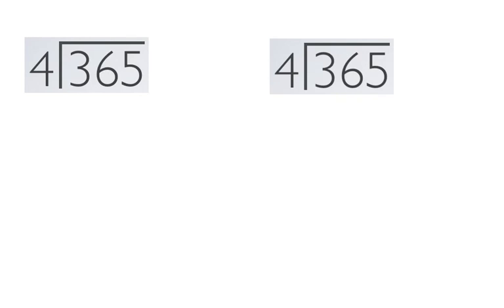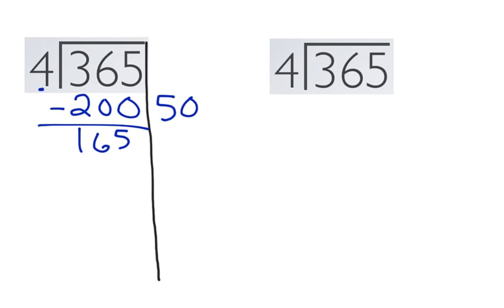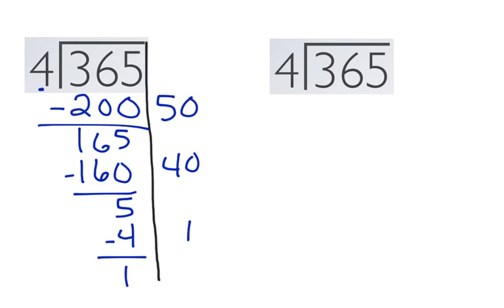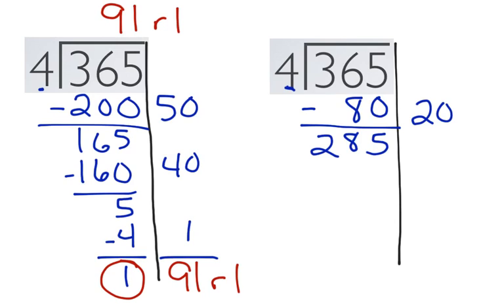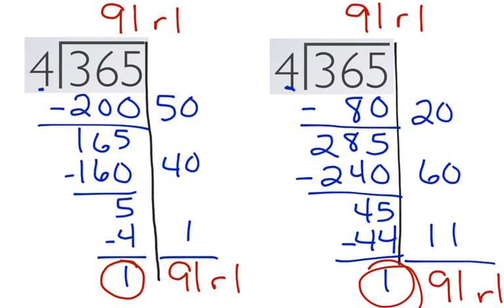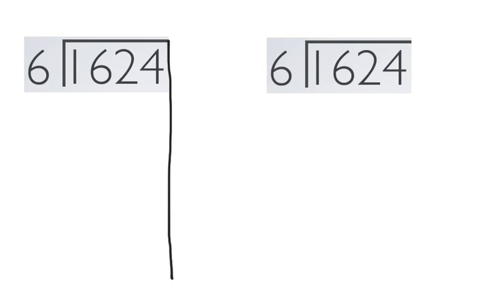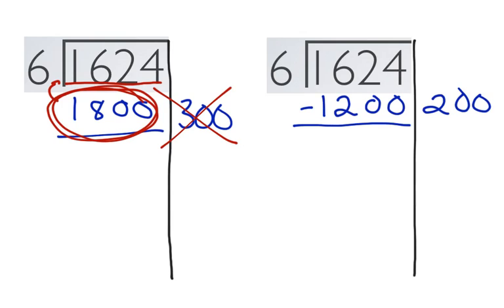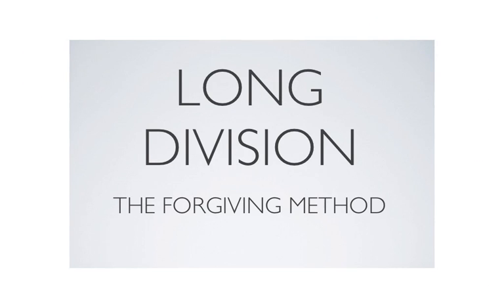Forgiving Method of Division